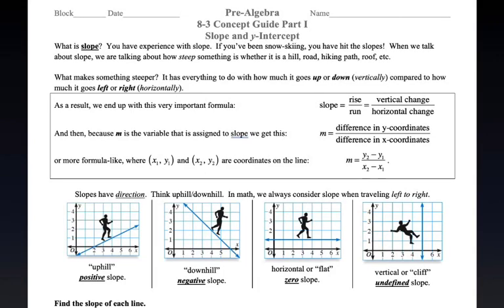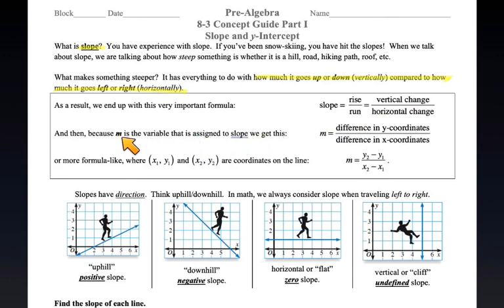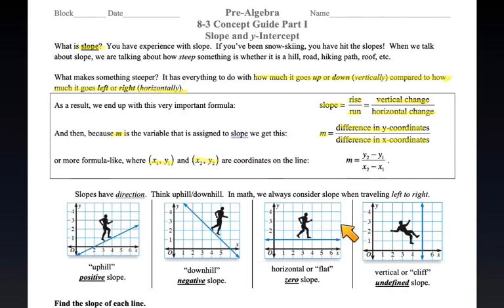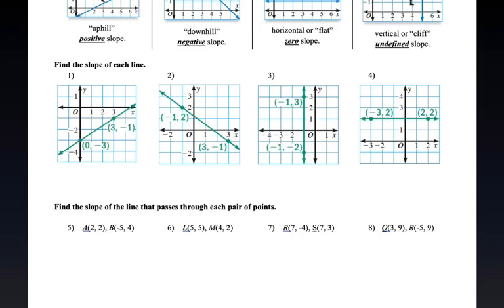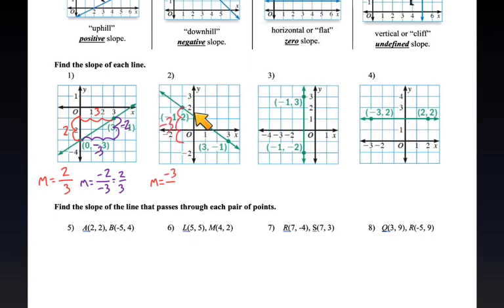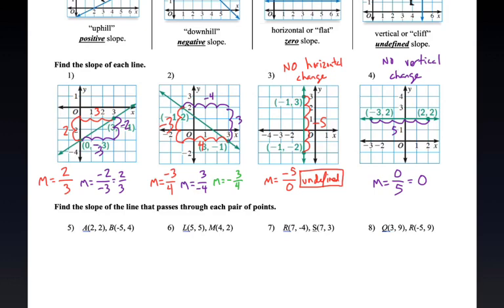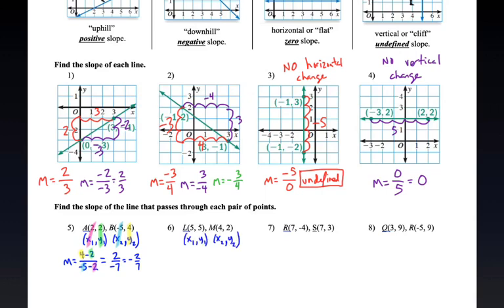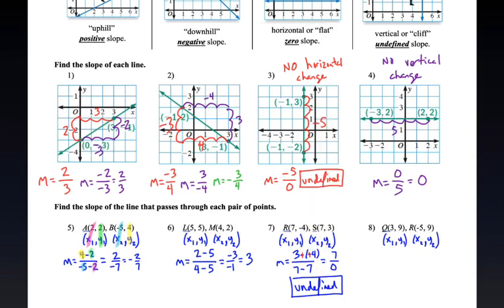Pre-Algebra 8-3 Concept Guide Part 1: Slope